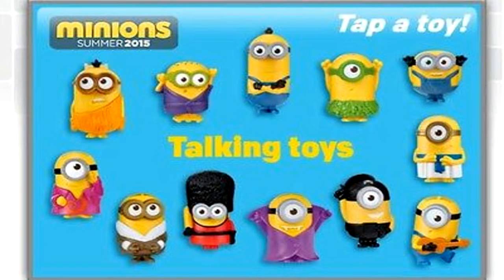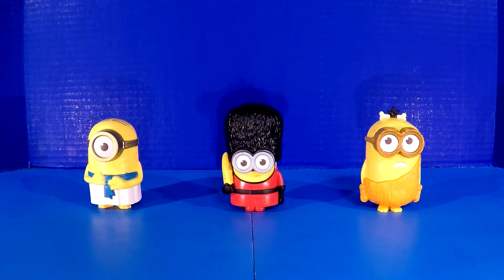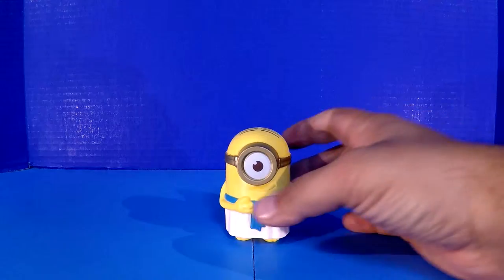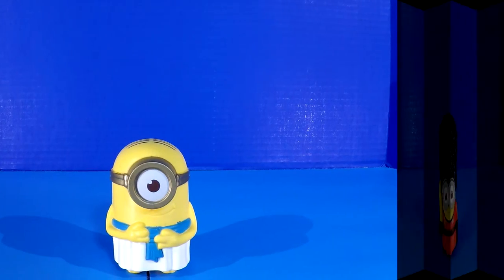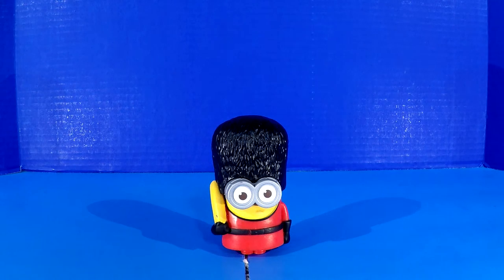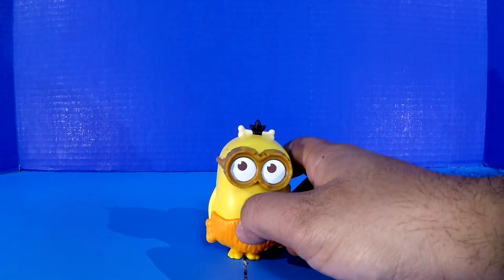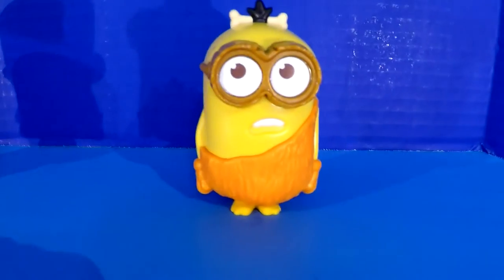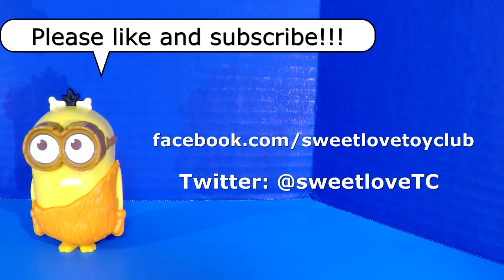Minions McDonald's Happy Meal Toys Video # 1 (feat. Egyptian, Guard, and Caveman Minion)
Who loves the Minions? I DO! Click to watch my brand new Minions McDonald's Happy Meal toy video # 1. Featuring Egyptian Minion, Guard Minion, and Caveman Minion.